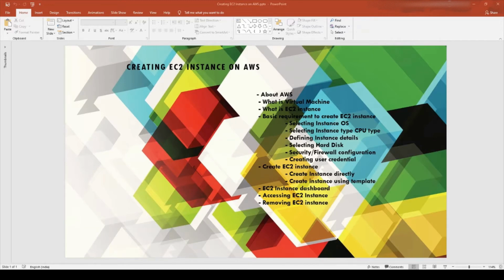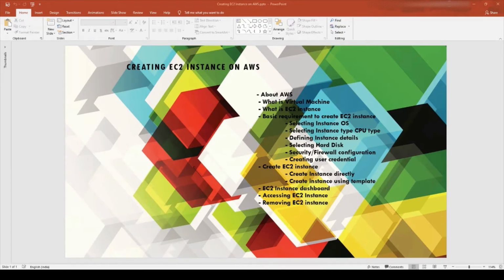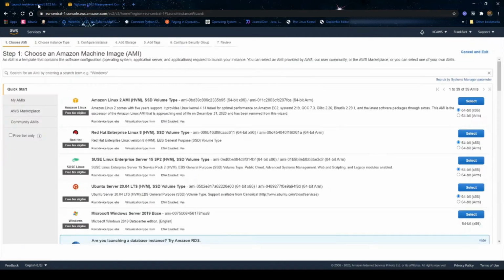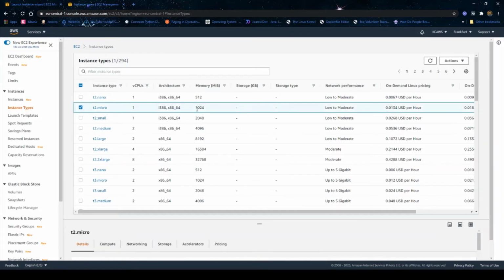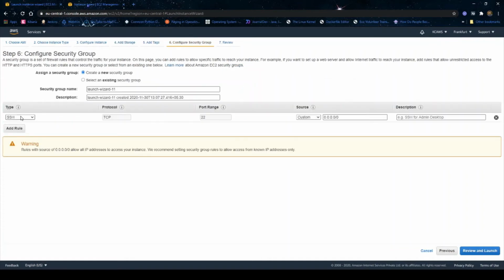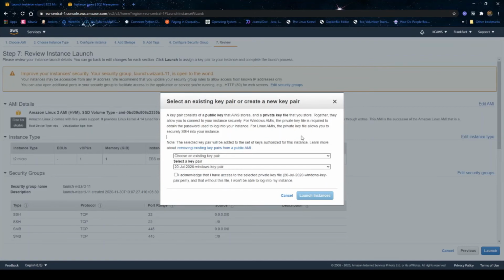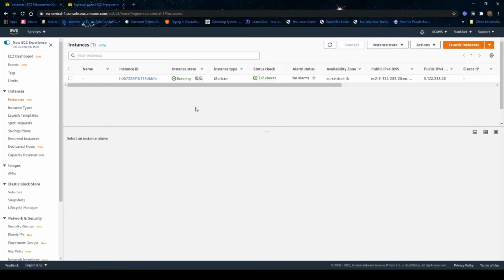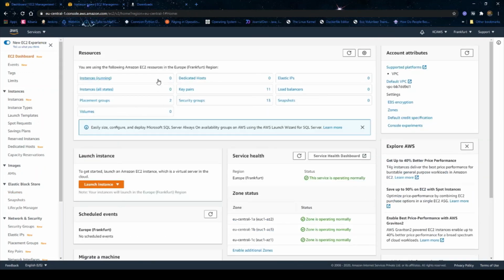How to create AWS EC2 Instance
This video helps users to understand the EC2 instance and steps involved to create an EC2 instance in AWS an environment